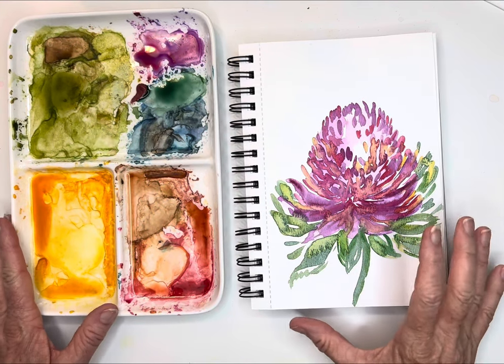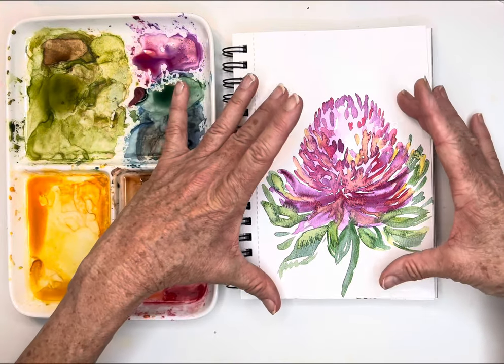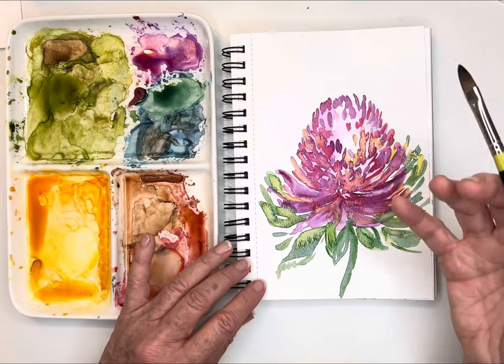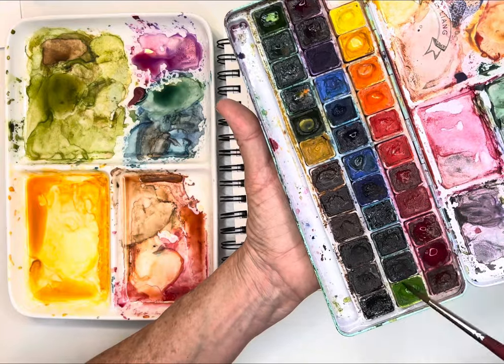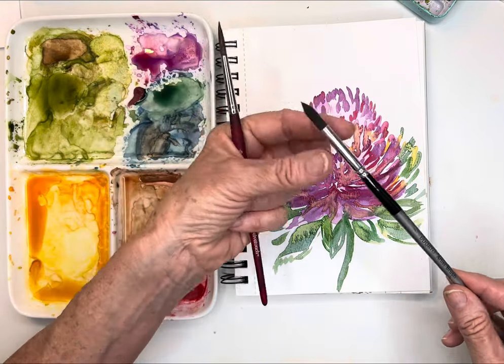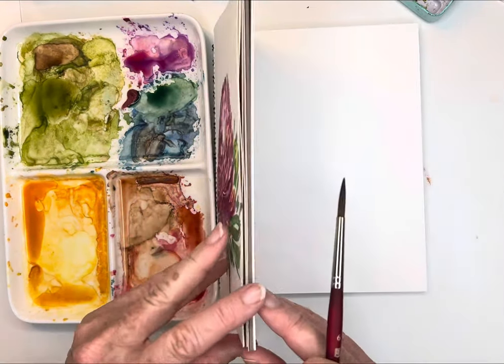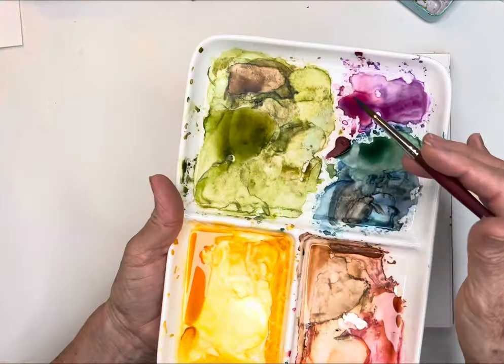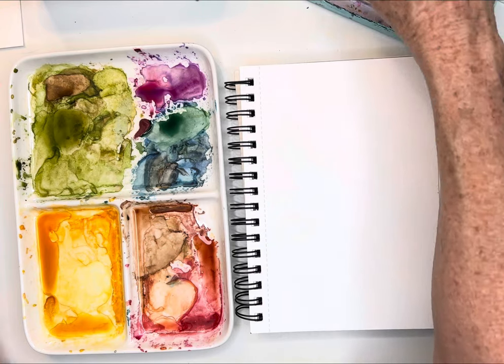Quail Gardens Watercolor Protea in Watercolors, Using Glazes and Layers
I continue to LOVE these little Artisto pads for one big reason—it's become my go-to reference for all things creative! 📒✨ I've got season books, idea books, and even an inspiration book stacked up. and now another FALL 2023~

Think about it! Your Artisto pad could be your treasure trove of:
🌻 Florals
🎨 Color boards
🍂 Seasons
🐾 Animals
🌄 Landscapes
🎨 Color mixing
🖌️ Techniques

ARTISTO:
In the US
In Canada
In the UK

I used lots of little dabs, and worked in layers,
1) Lightest value to wash over but... leaving white space
2) Mid Value adding in some little dabs
3) Let dry and add in your darkest values (wet on dry) for defined hard edges and details

In the US
In Canada
In the UK

🎨📜🖌️✨A SPECIAL NOTE REGARDING MEEDEN PRODUCTS:
I use, love, and frequently recommend Meeden products, across all their product lines. You can buy many of their products from my storefronts in the US, CA, or UK (links above).

🎨 Paul Rubens Watercolor Paint Set, 24 Colors:
In the US
In Canada
In the UK

🎨 Winsor & Newton Cotman Studio Set:
In the US
In Canada
In the UK

📜On PAPER… I’ve used Artisto and Meeden for many, many years, and you’ll see me use one or the other in most many of my tutorials. My Artisto paper recommendation is student grade, handles lots of water better, and is good for wet on wet.  My Meeden paper suggestion is 100% cotton, finer grade, and a bit more expensive.
📜Artisto:
In the US
In Canada
In the UK

📜Meeden:
In the US
In Canada
In the UK

🖌️Also, on BRUSHES… my favorite go-to brushes, which I’ve used for many, many years, and you’ll see me use in many of my tutorials -
🖌️Princeton Velvetouch Round 8:
In the US
In Canada
In the UK

🖌️Princeton Velvetouch Round 6:
In the US
In Canada
In the UK

🖌️Dugato beginning student grade 10pc set:
In the US
In Canada
In the UK

In the US
In Canada

Deb xo